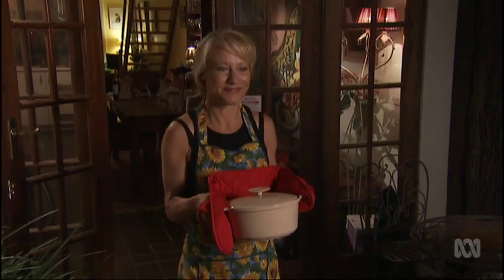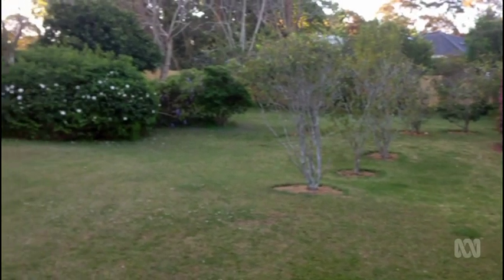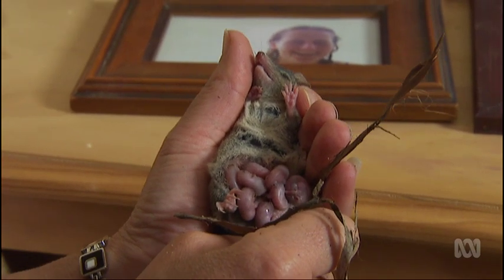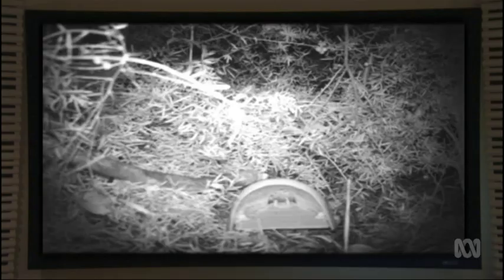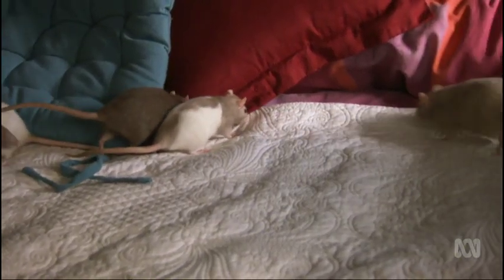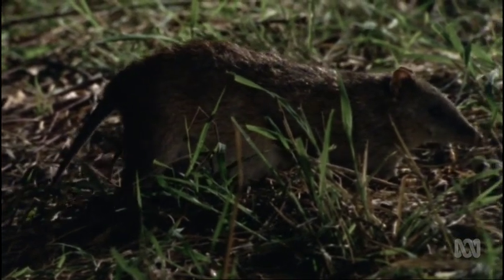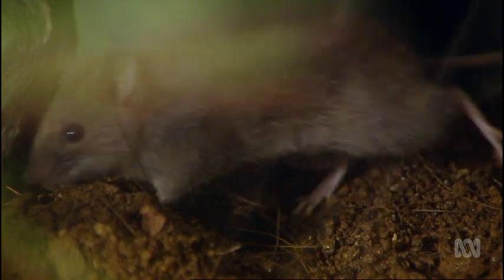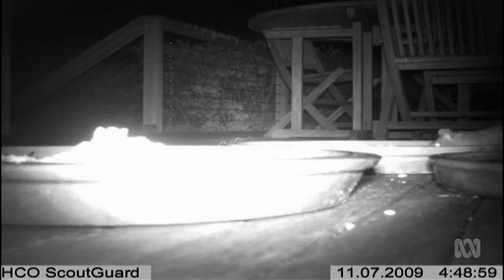What rat is that?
To bait or not to bait? Is the furry creature in your backyard really a rat?